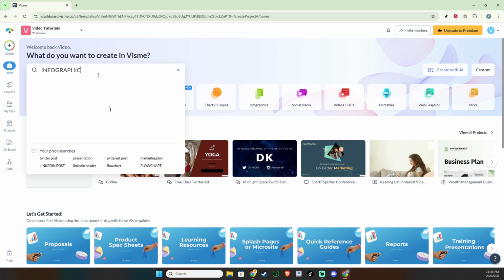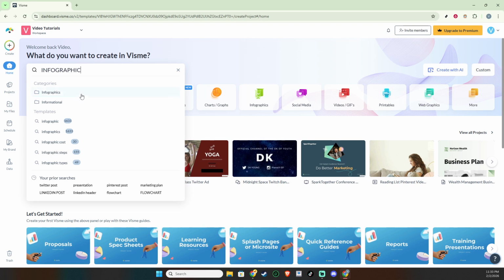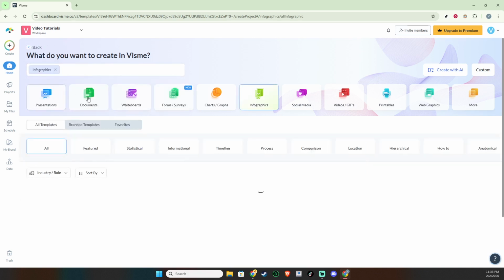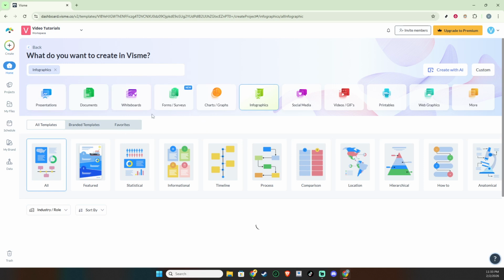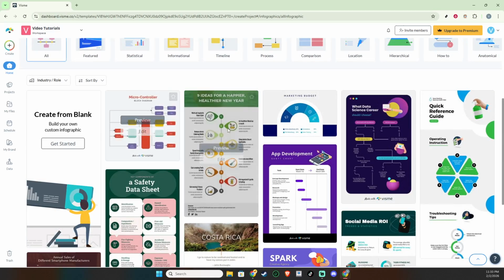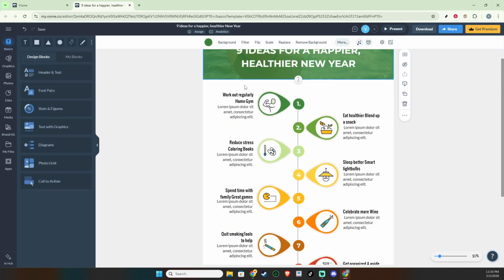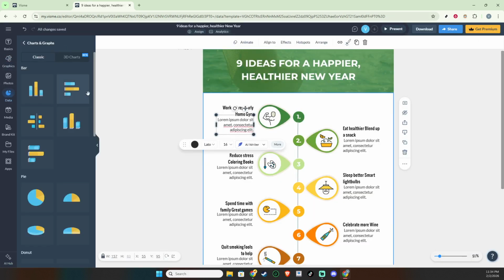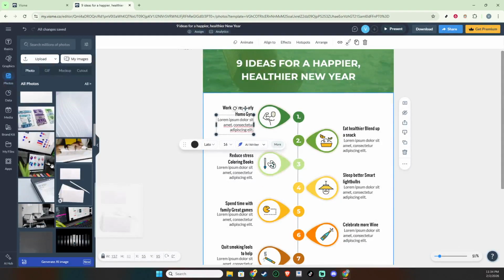How to Update Project Data Automatically in Visme [2026 Full Guide]